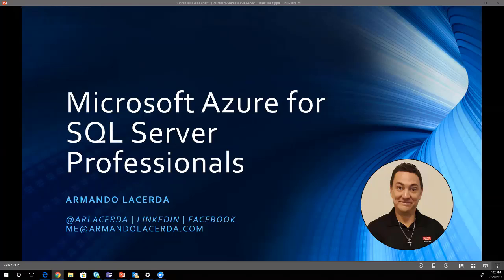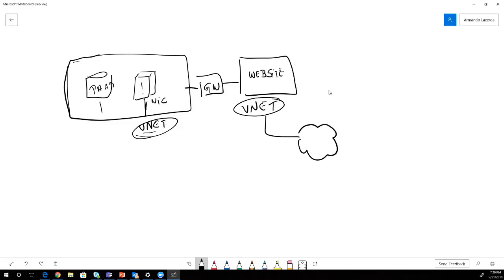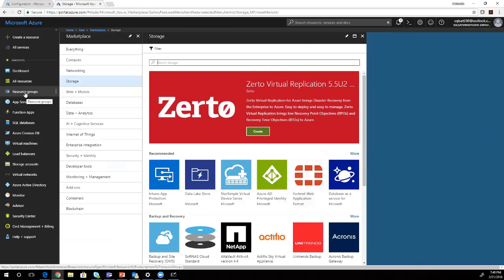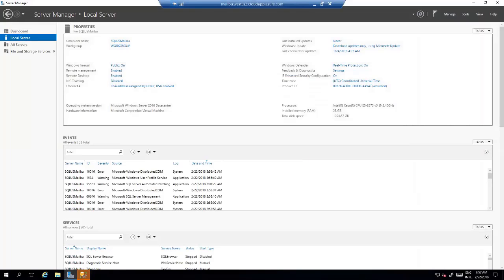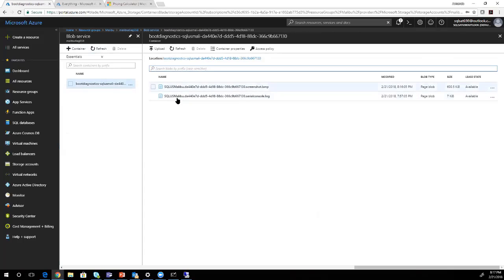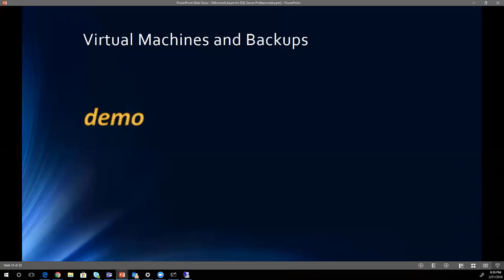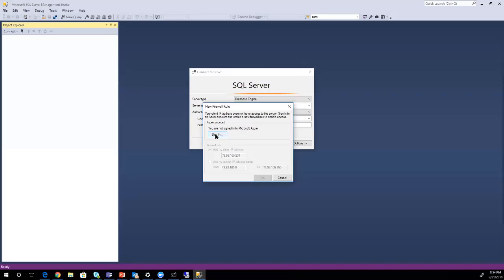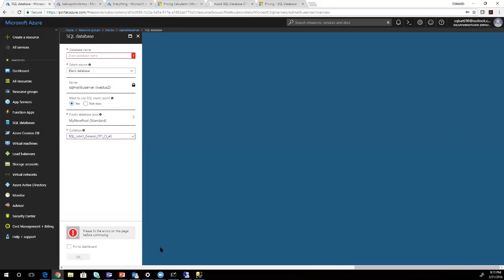February 2018 - Azure for Data people by Armando Lacerda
Abstract:
Lift and shift is an utopia many IT professionals have about moving on-prem resources to the cloud. The truth is we must understand how the cloud works so we adjust, design accordingly and deliver to expectations. As SQL DBAs we have options. We can choose between IaaS or PaaS, between SQL in a VM or SQL DB, NoSQL options, Azure Data Warehouse some more. In this session we will dive into these options and understand some key points on the platform through some demos.

You will learn:
Basic elements of Azure cloud ecosystem
VM disks specifics for SQL 2016/2017
Azure SQL Database and Elastic pools
Azure Data Warehouse and Cosmos DB

About Armando:
Armando Lacerda has over 30 years in the information processing field as a developer and system integrator; 20 years working with SQL Server since version 6; cross platform experience with Oracle and IBM SQL/DS and DB2; Microsoft Certified Trainer for over 20 years. Azure system architect.